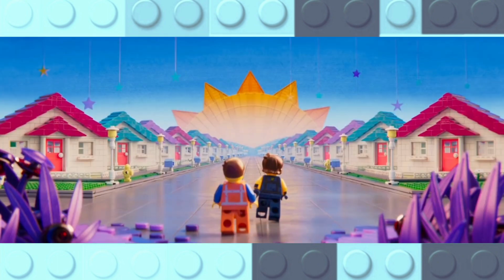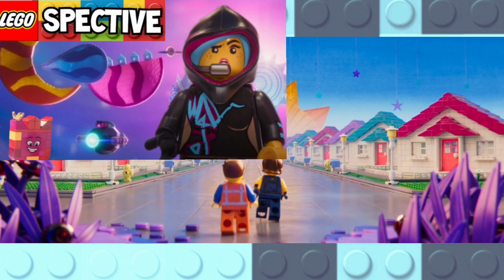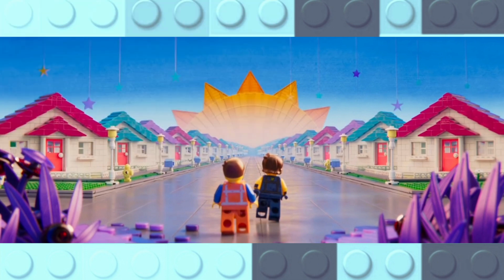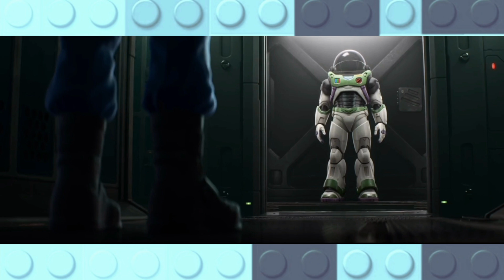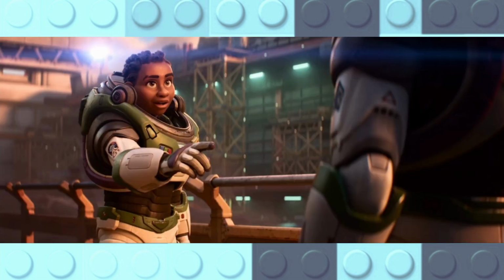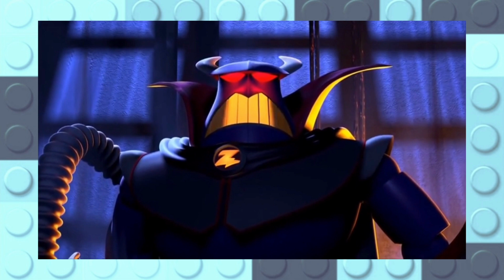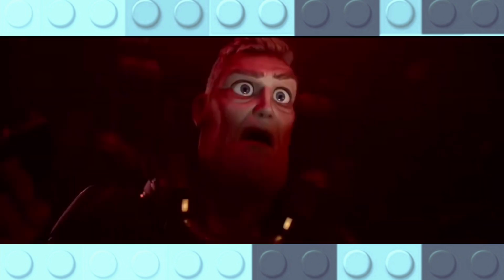Legospective - Why the Lego Movie 2's Twist Works but Lightyear's Doesn't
Some movies take the 'You and I aren't so different' villain line more literally. I compare two movies where the villain is revealed to be a future version of the hero using time travel. In this return to the legospective series, I compare how this same plot twist works in the Lego Movie 2 the Second Part and doesn't in Lightyear. This was a long time coming, but I'm glad with how this video turned out.

0:00 Opening
1:07 Emmet Brickowski = Rex Dangervest
4:06 Buzz Lightyear = Evil Emperor Zurg
8:28 Conclusion